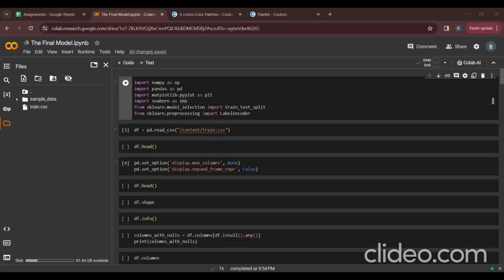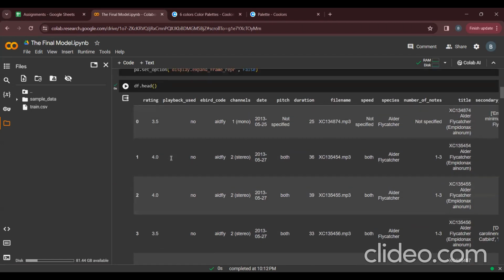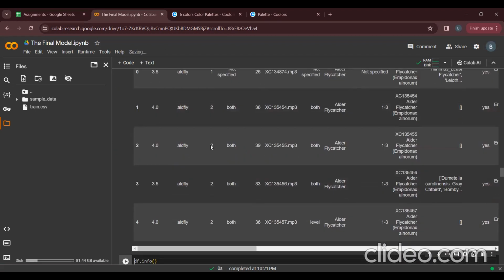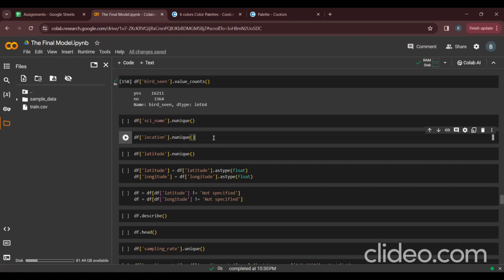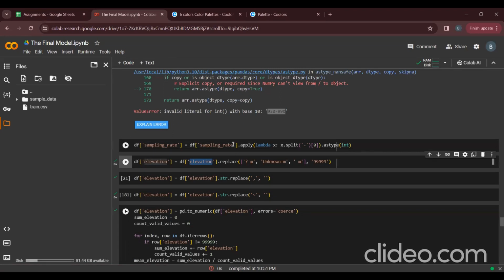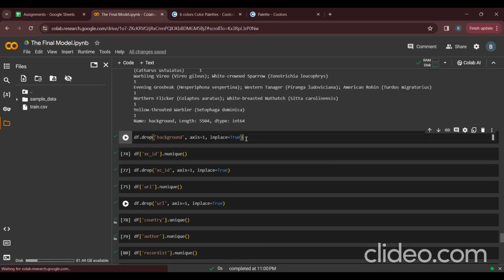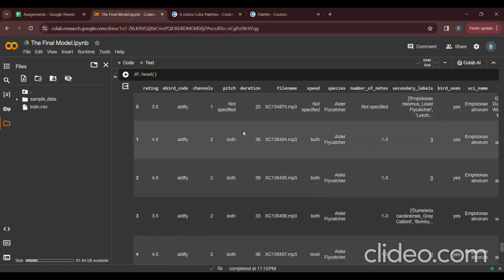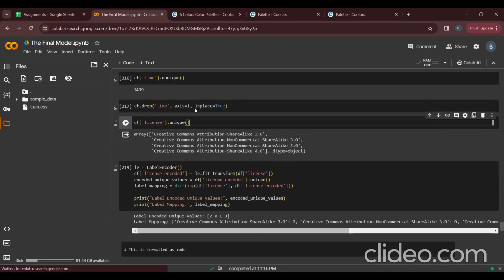Session 6: Chirp: Birdsong Recognition | Winter Project | GDSC IITK